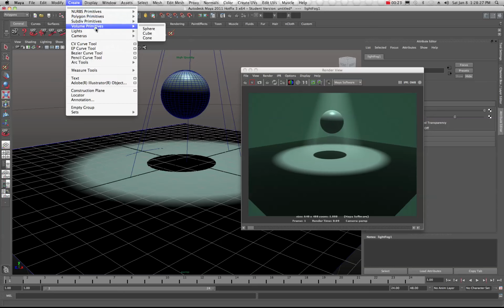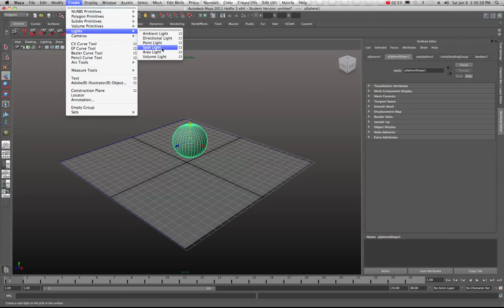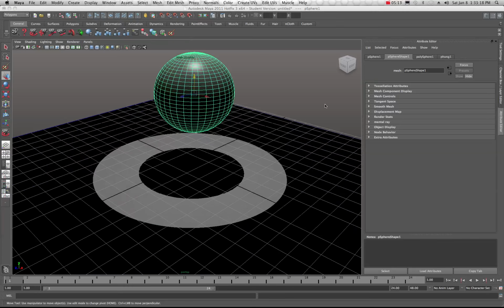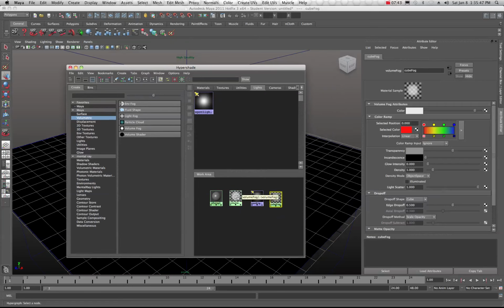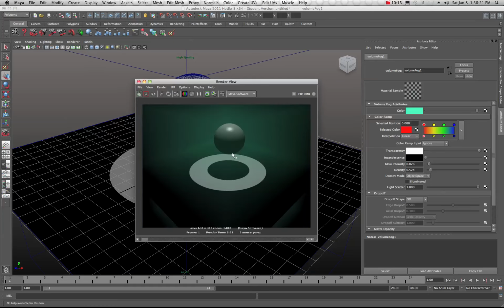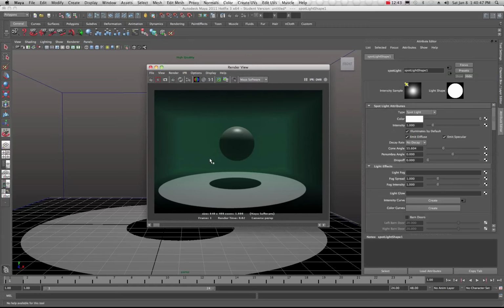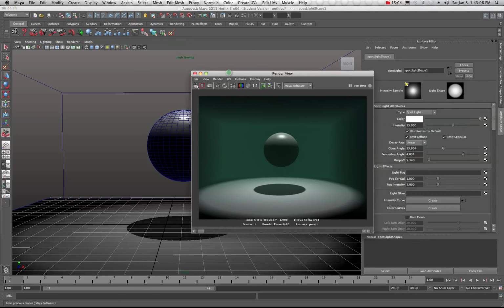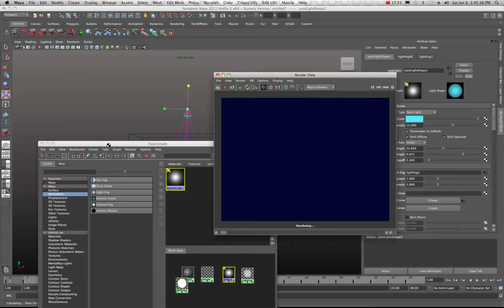Maya 2011 Basic Volume Primitive_Fog Tutorial by Stuart Christensen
If you need your scene to be enveloped by fog the Volume Primitive Shapes can help you quickly create an atmospheric fog that can mimic an underwater effect, smoky room, or damp foggy night.  There's a few things to know before you can effectively use this method and this tutorial by Stuart Christensen will help you dial in the elements for great results.  This tutorial is part of the new Maya Basic Series for Noobies!